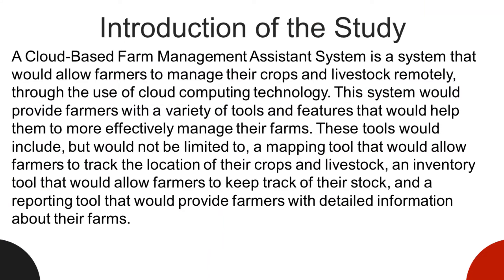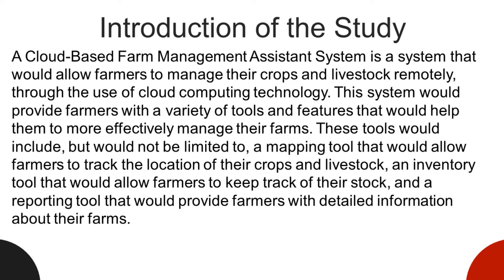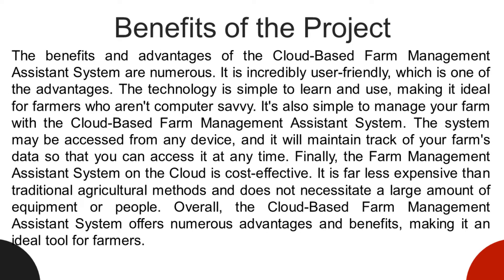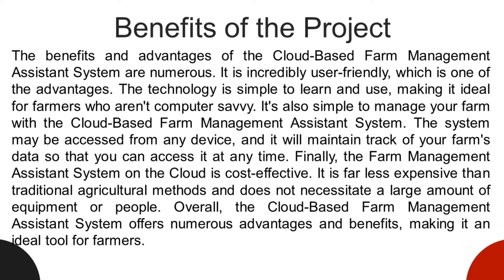Cloud Based Farm Management Assistant System Free Bootstrap Template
This system would give farmers with a number of tools and features to help them manage their farms more effectively. These tools would include, but not be limited to, a mapping tool for tracking the position of crops and livestock, an inventory tool for keeping track of stock, and a reporting tool for providing farmers with extensive information about their farm